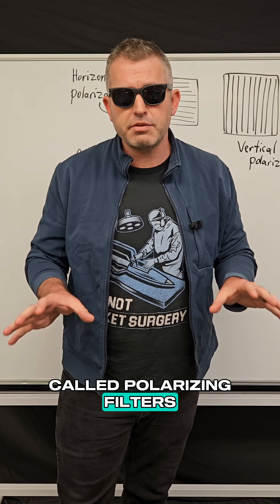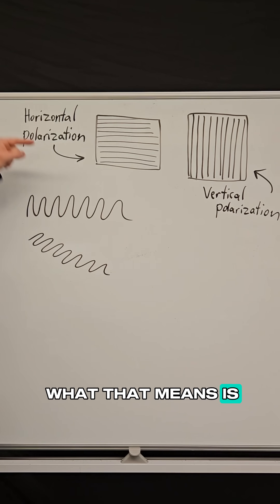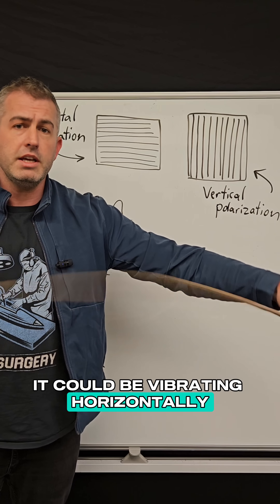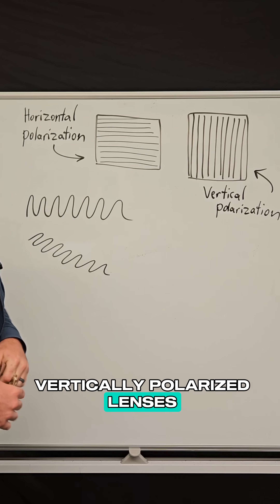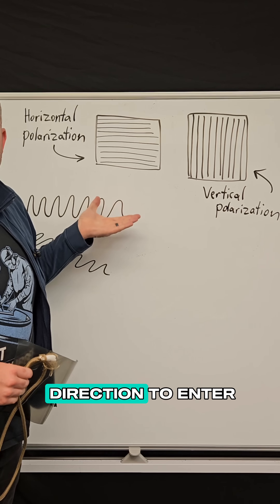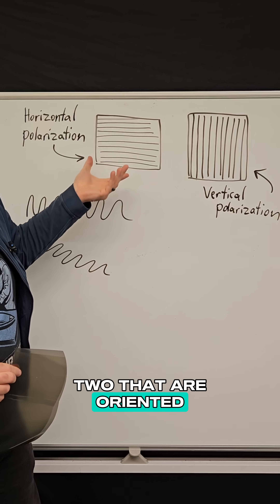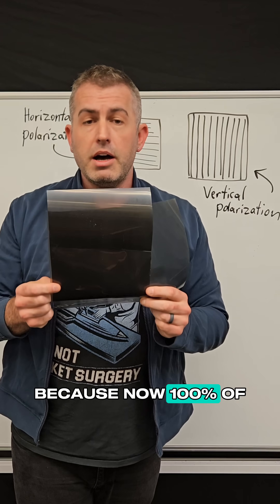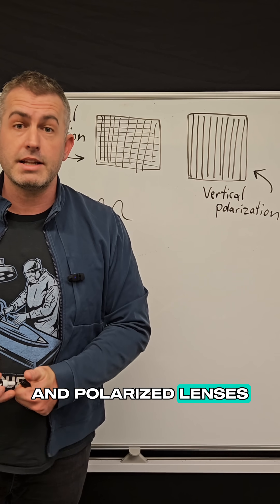The Secret Physics of Your Sunglasses 🕶️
Ever wonder about the magic behind your sunglasses? It's not just tinted plastic—it's mind-bending physics!

Sunglasses use "polarizing filters" to block light waves vibrating in specific directions. When you stack two of these filters and turn one 90 degrees... you can block 100% of the light!

You can try this at home with most 3D movie glasses. Let us know if it works!